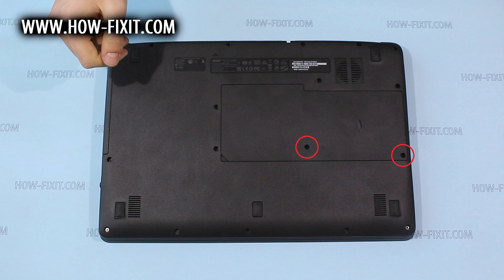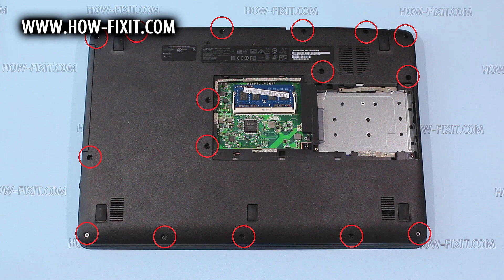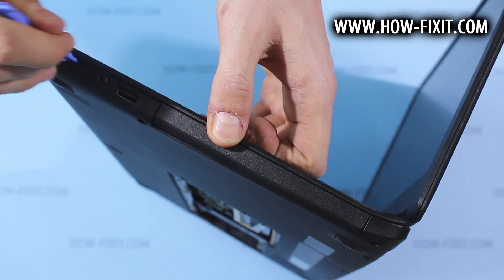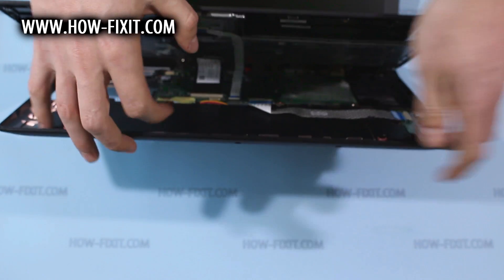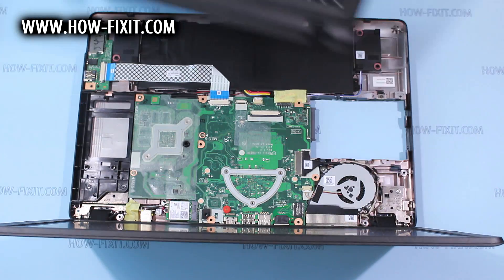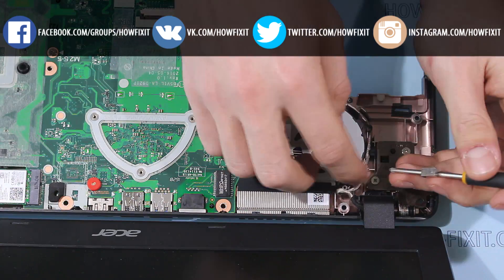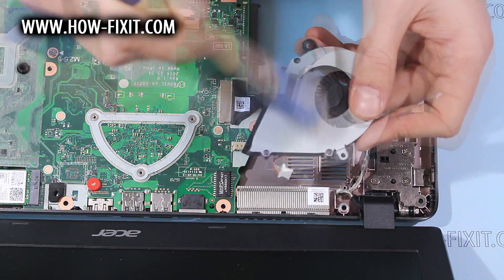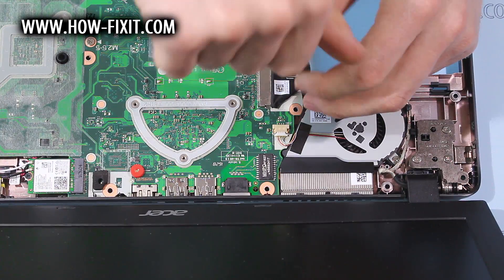Acer Aspire ES1-532 Disassembly and Fan Cleaning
Over time, dust and overheating slow down your laptop's performance. Use this guide to take apart your Acer Aspire ES1-532, ES1-533, ES1-572, clean the fan and replace the thermal paste.

*DESCRIPTION*
Welcome to the ultimate Acer Aspire ES1-532 disassembly, fan cleaning, and thermal paste replacement guide! If you're a proud owner of an Acer Aspire ES1-532, ES1-533, ES1-572 laptop and it's been running a bit hot or slow lately, you're in the right place. In this comprehensive tutorial, we'll walk you through every step of the process, ensuring your laptop runs cooler and faster than ever before. Whether you're a tech enthusiast or simply want to improve your laptop's performance, this tutorial is for you. We'll cover every step in detail, from opening your laptop to reassembling it. Get ready to master the art of laptop disassembly!

*Video Content:*
Before we get started, we'll outline all the tools and materials you'll need for this operation.

Step 2: Disassembly
We'll guide you through the process of safely disassembling your laptop, ensuring you won't encounter any hiccups along the way. Our step-by-step instructions make it easy for both beginners and experienced tech enthusiasts.

Step 3: Fan Cleaning
Dust and debris can clog your laptop's cooling system, causing it to overheat. We'll show you how to clean the fan thoroughly, restoring optimal airflow and cooling.

Step 4: Reassembly
Once the cleaning and paste replacement is done, I'll show you how to reassemble your laptop, making sure everything fits snugly and securely.

Your support keeps the HowFixit channel thriving and helps others with their tech needs.